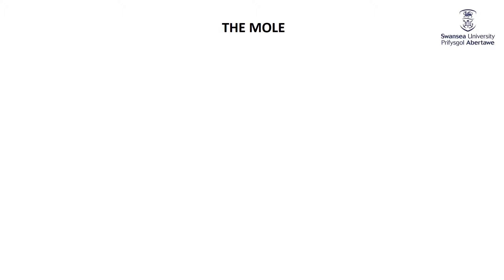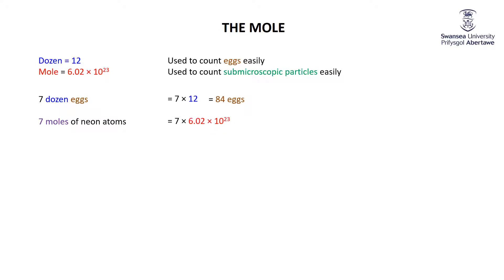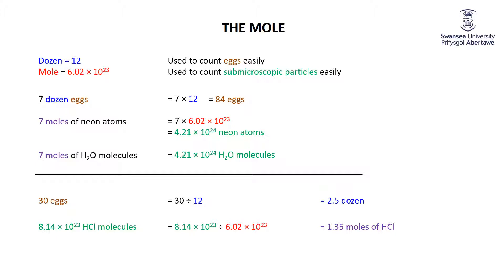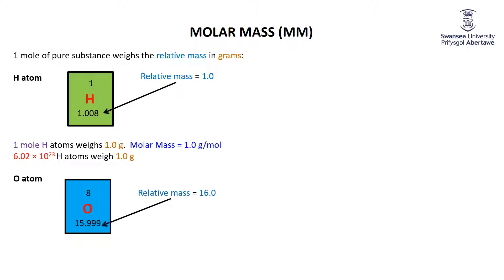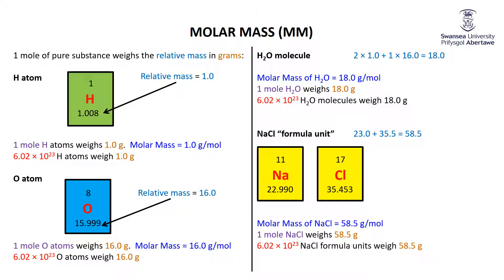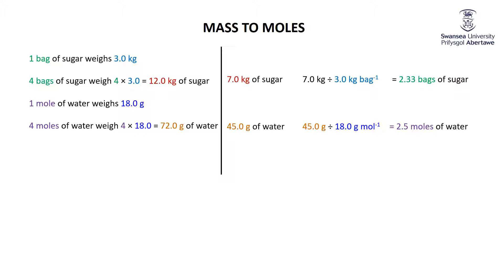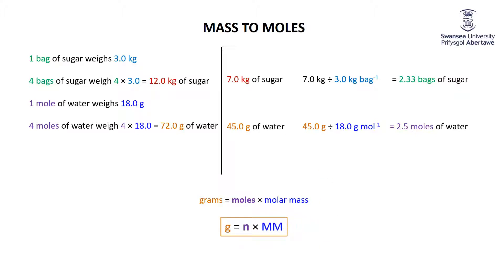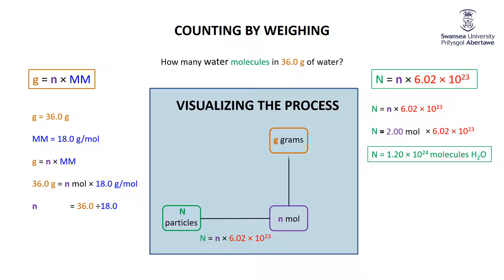Foundation Mole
Part of the Swansea Chemistry online class.